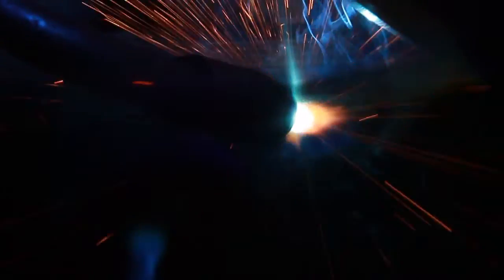Phillips Safety AlloWeld Demonstration